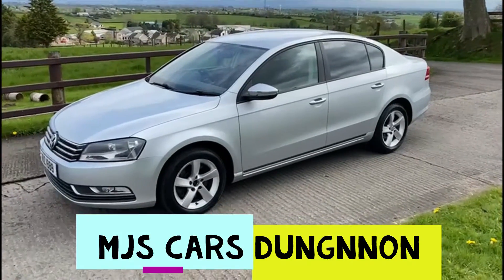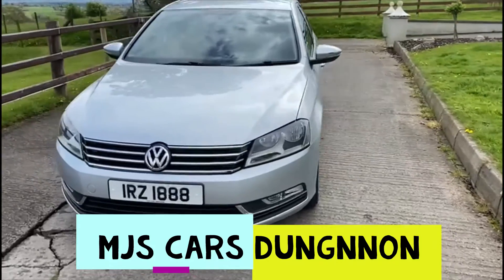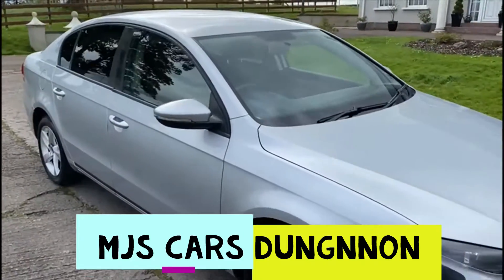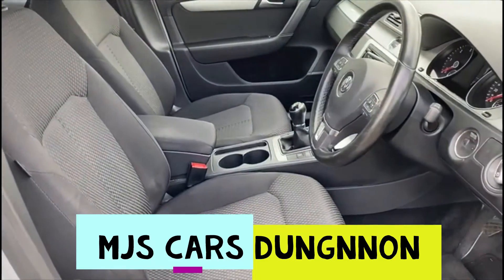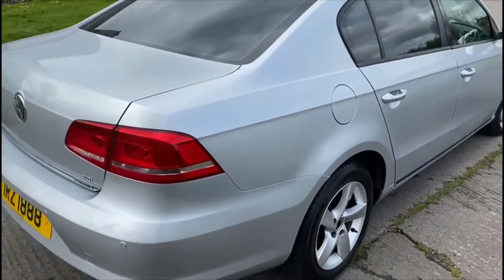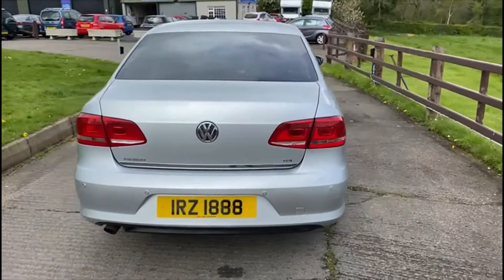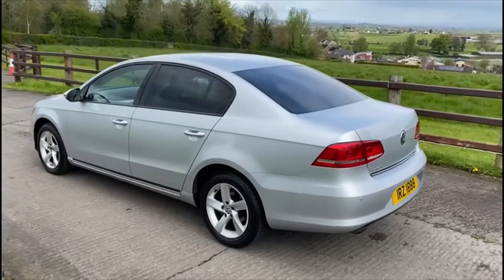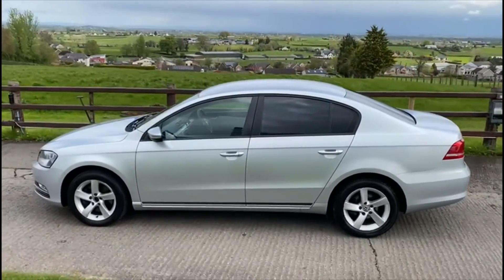MJS CARS DUNGANNON